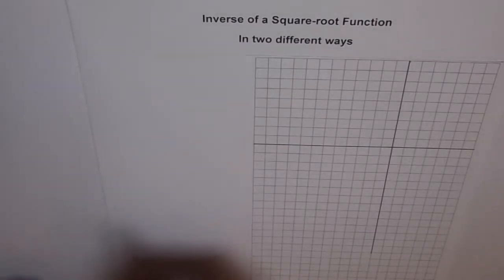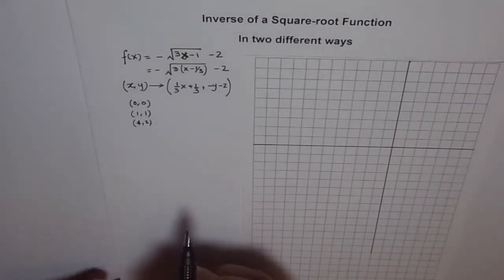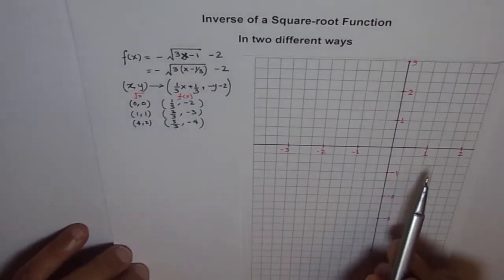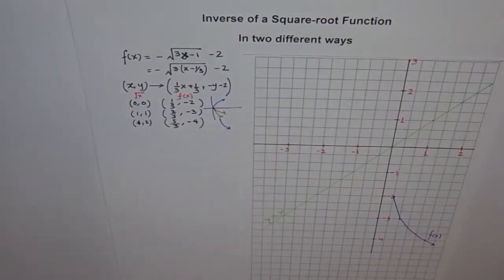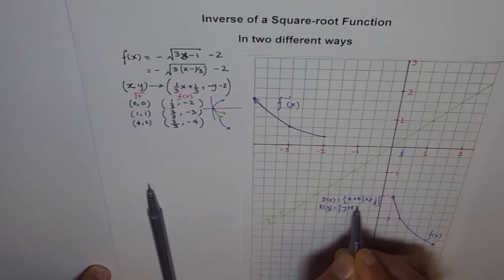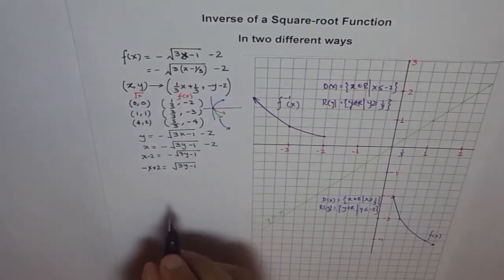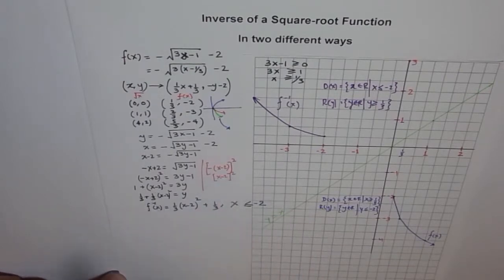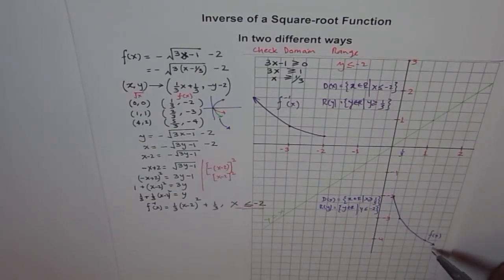Inverse of Square Root Function from Graph and Table of Values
Good example of transformed square-root function is considered.
Understand two different ways of finding the inverse of the function.